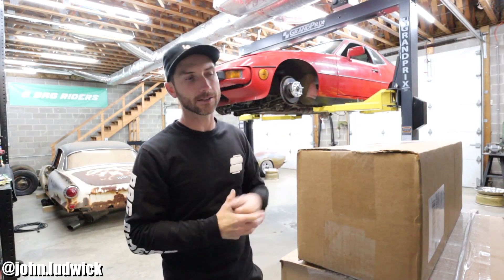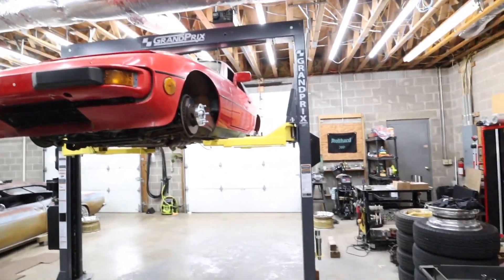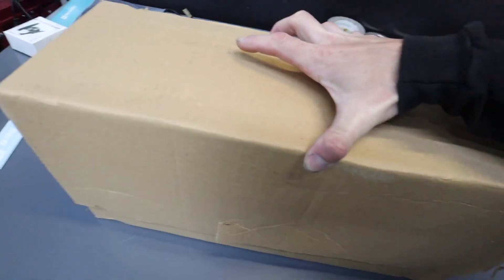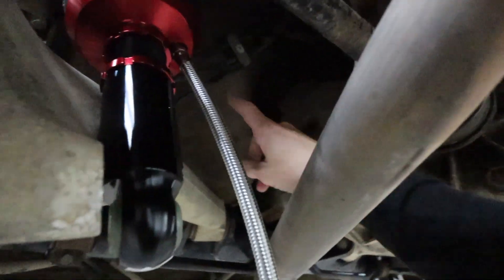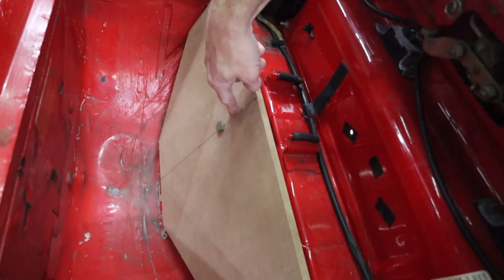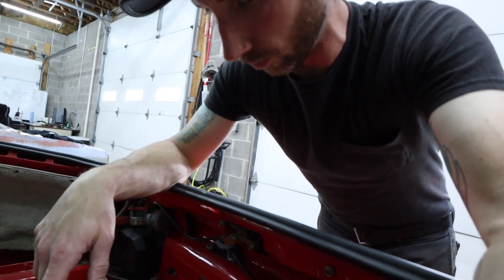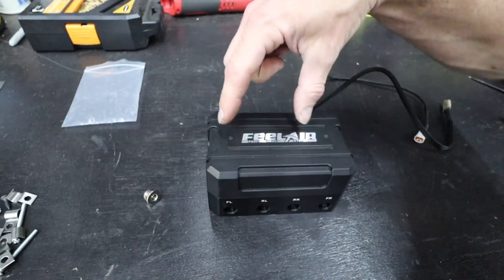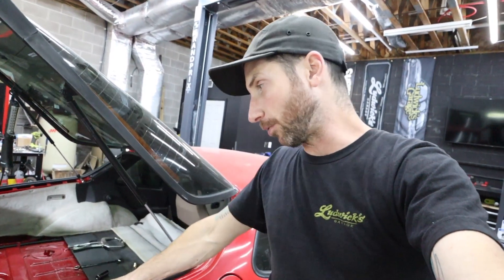Building A HIDDEN Air Suspension Setup In The PORSCHE 924S!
for a discount on all your air suspension needs! And for everything I've used for the Porsche in this video!